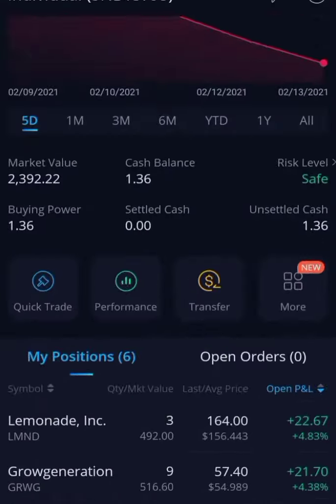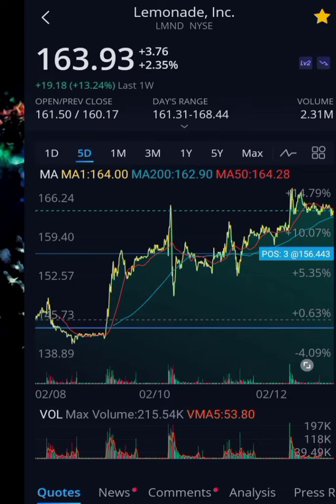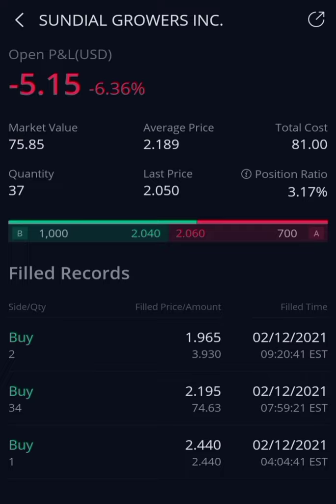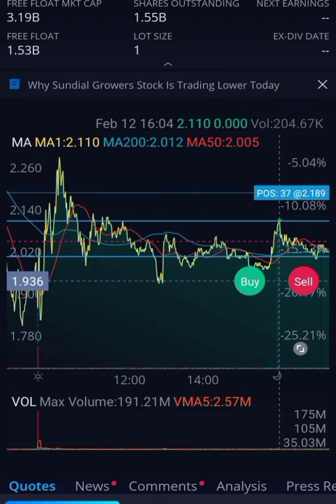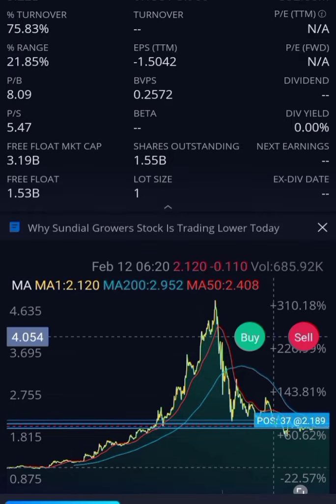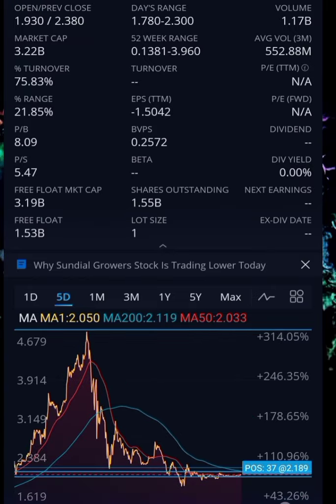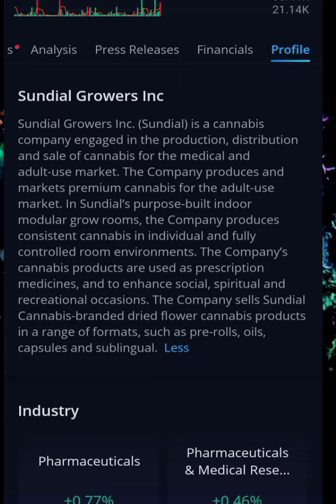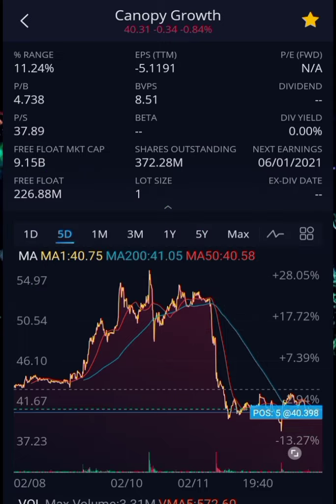Scooped Up 420 Stocks After They Dropped Dramatically